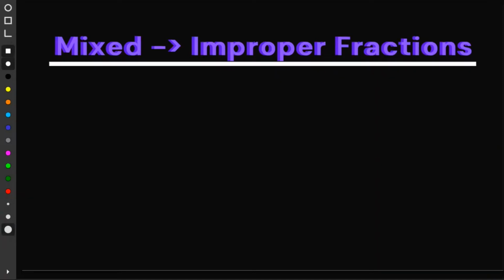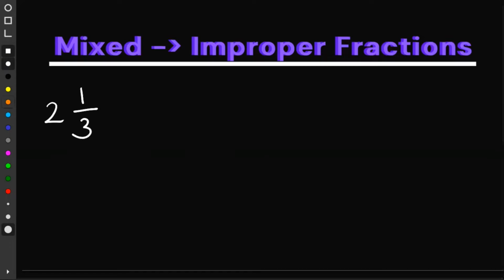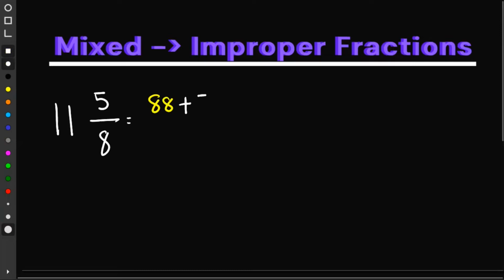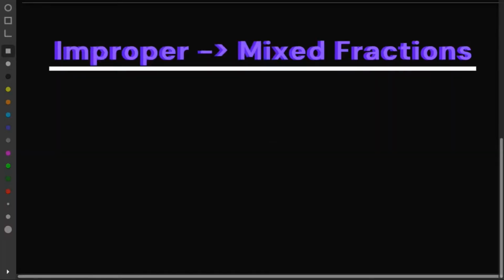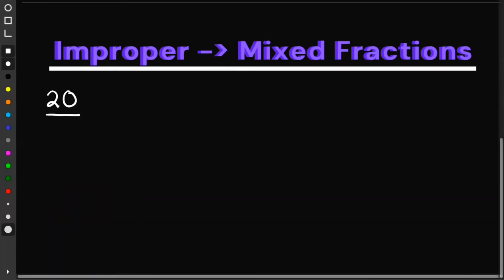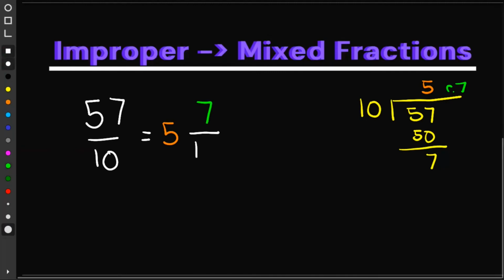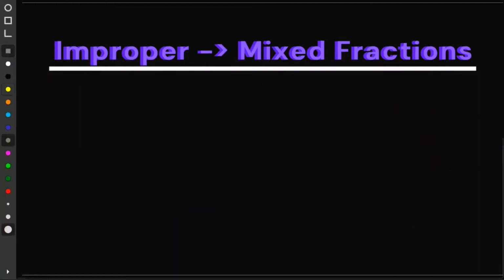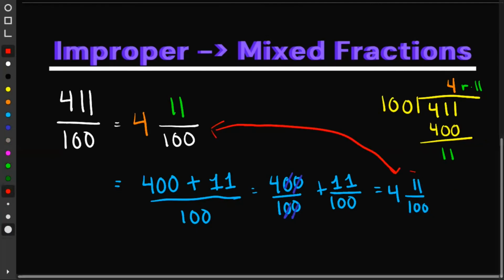How to Convert IMPROPER and MIXED Fractions? - Try out some examples here!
This video contains several examples of converting fractions from mixed to improper and vice versa. We start by recalling the idea or concept behind mixed and improper fractions. Afterward, we will present examples of converting these two kinds of numbers from one to another and vice versa. Lastly, we will lay out a summary of the things mentioned in this video.

TIMESTAMPS:
0:00 - Introduction
1:26 - Mixed to Improper Fractions
4:44 - Improper to Mixed Fractions
11:29 - Summary